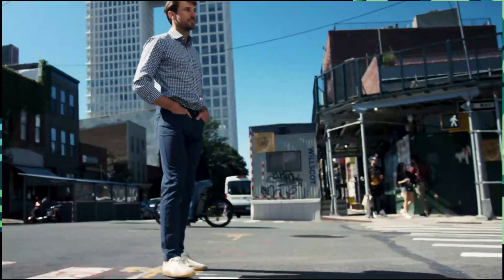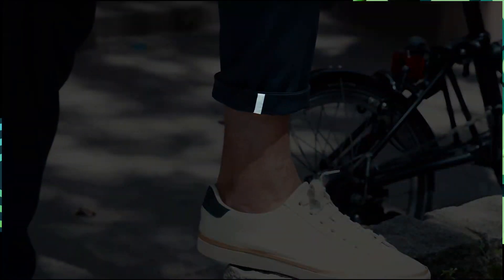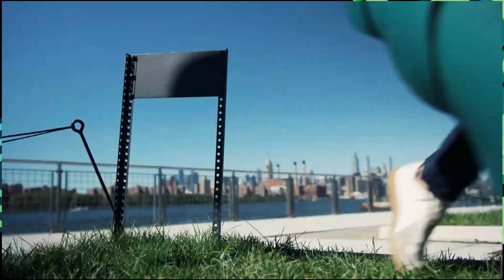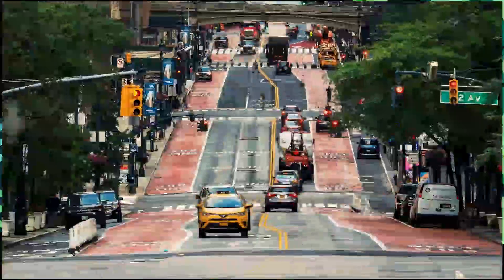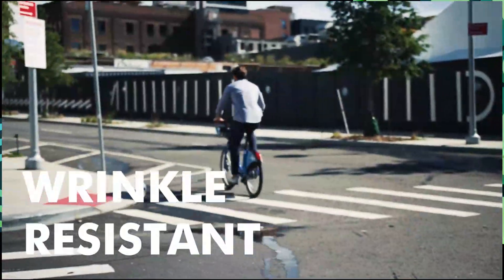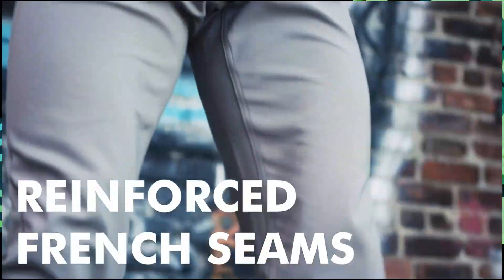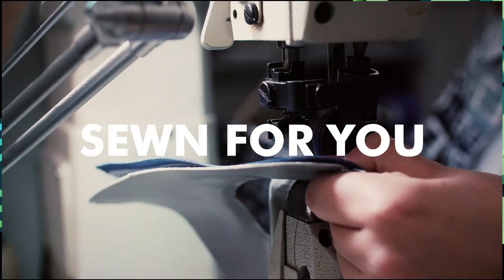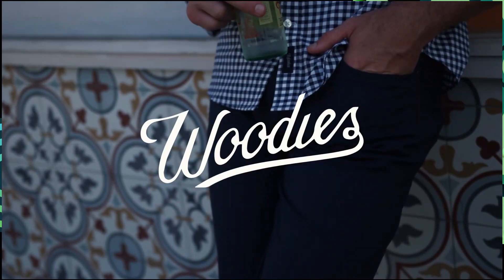The 5 (+) Pocket Performance Pants Kickstarter Video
Performance Pants packed with features you'll love. Easy care, 2 way stretch, quick dry & stain repellent. Guaranteed Perfect Fit!
Special thanks for the team Woodies Clothing